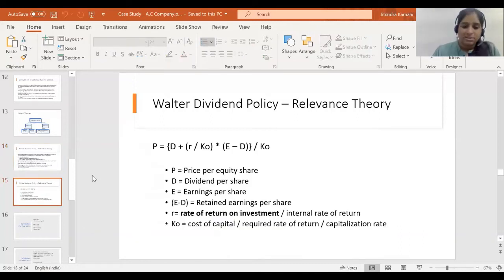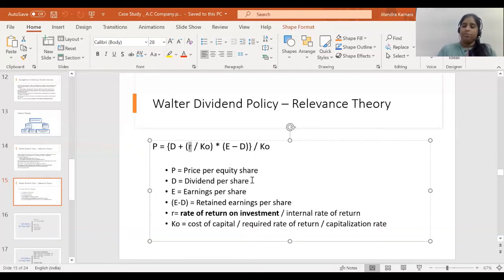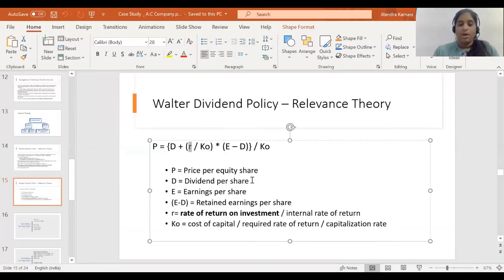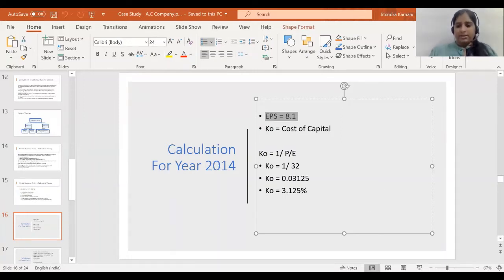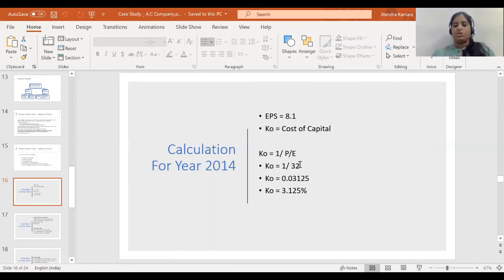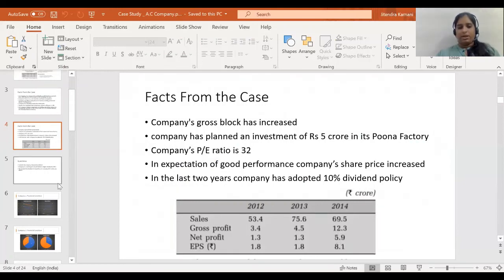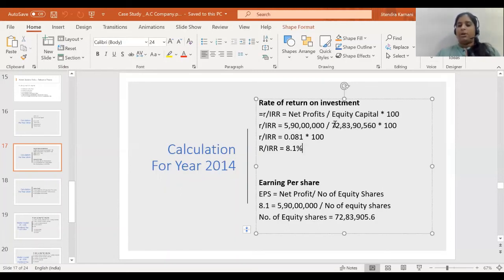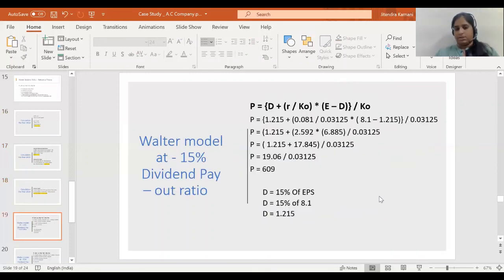ITM (sls) Baroda Univeristy-MBA-Latika Karnani-Dividend Policy & Valuation of firm-07-05-2020-Part 4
ITM (sls) Baroda Univeristy - MBA - Latika Karnani - Sem 2 - Corporate Finance - Dividend Policy and Valuation of firm - 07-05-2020 - Part 4